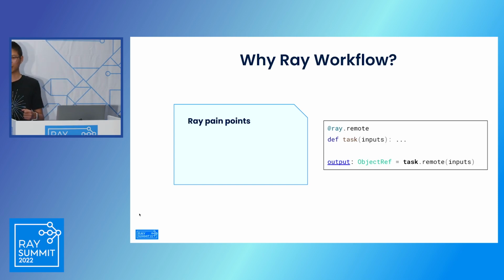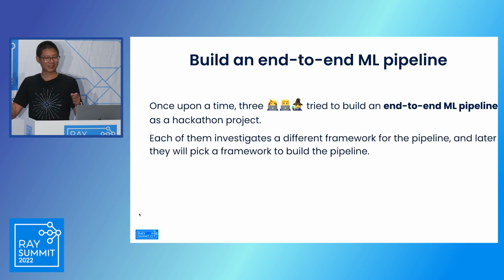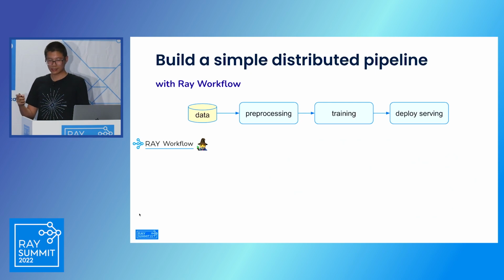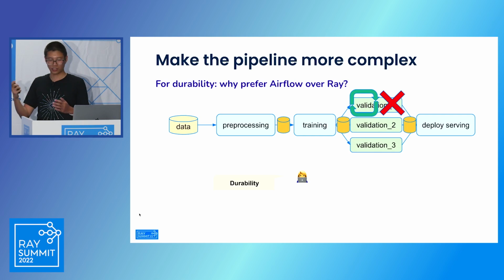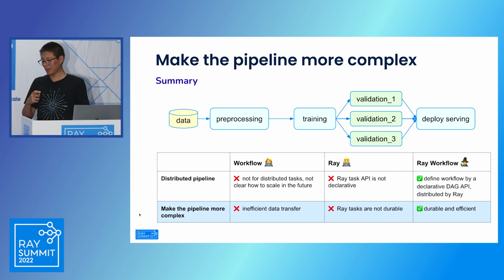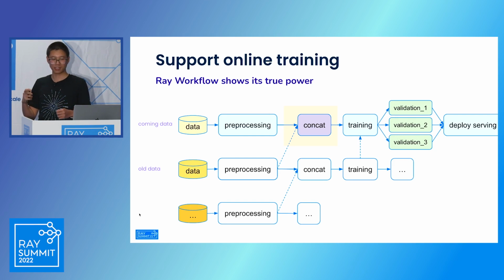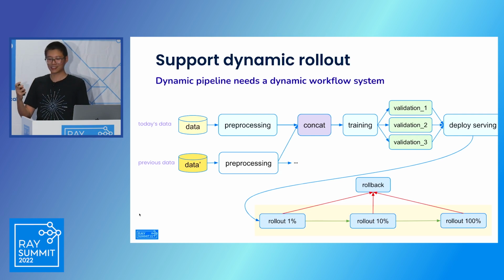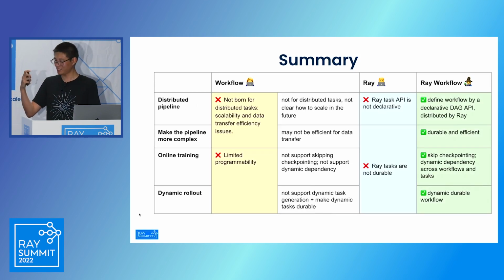Ray Workflow - Durable Ray tasks for efficient, flexible data pipelines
Traditionally, a workflow consists of a pipeline of tasks, executed and automated according to a set of procedural rules. Workflows enable coordinating and monitoring among distributed people, organizations, and tasks with strong durability, observability, and repeatability.

Recently there is a growing trend of workflow-as-code for applications pipelines in favor of these properties, represented by workflow systems like AirFlow, Prefect, Temporal, and so on. However, many workflows today are data workflows: they are application pipelines that may pass and process large amounts of data between steps. Examples include ETL workloads and ML pipelines. These aforementioned workflow systems are less efficient and flexible for data processing, while Ray offers both efficiency and flexibility for data-intensive workloads. Combining the advantages of both Ray and a workflow system, we show that efficiency, durability, and flexibility can be achieved simultaneously on data pipelines with durable Ray tasks via Ray Workflow.

This talk gives an introduction to Ray Workflow, how you can use Ray Workflow as durable Ray tasks, and how to program data pipelines with Ray Workflow. Ray Workflow will be available as alpha in Ray 2.0.